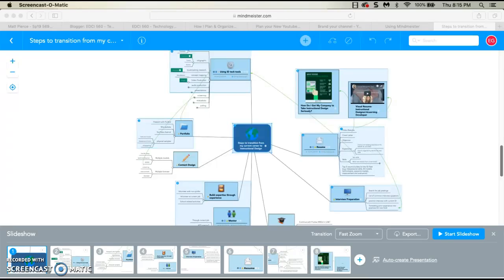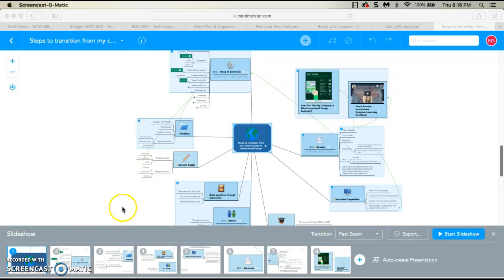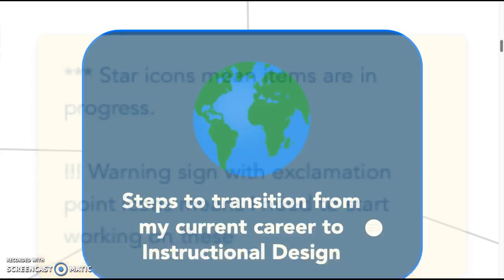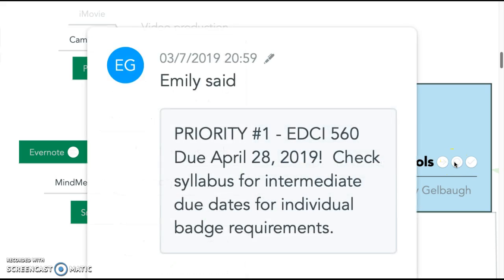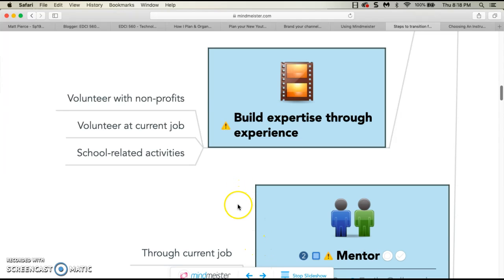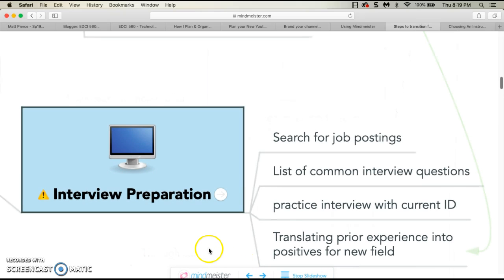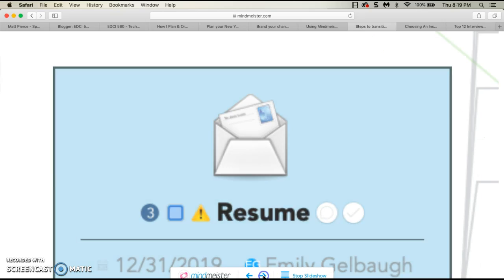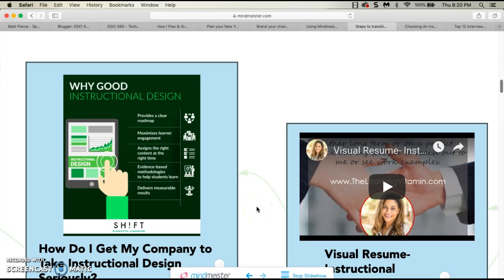Mindmeister Screencast for Passport EDCI 560